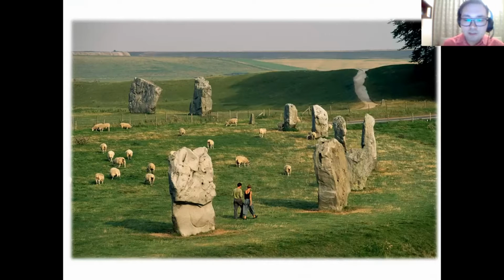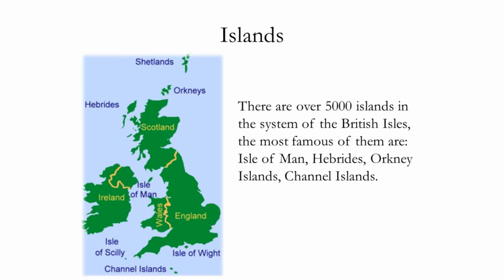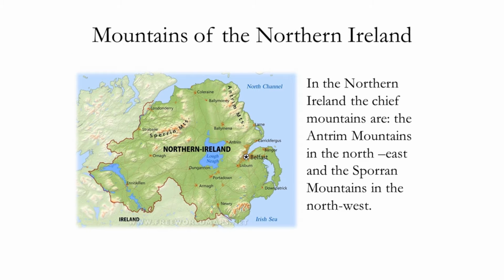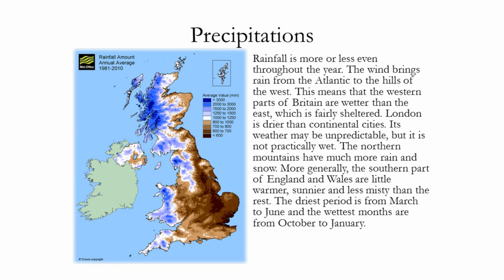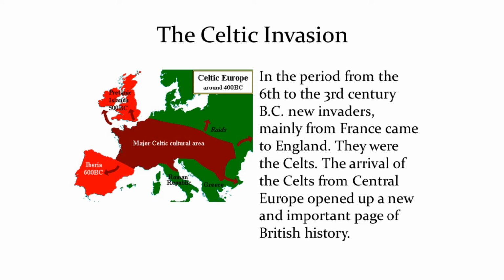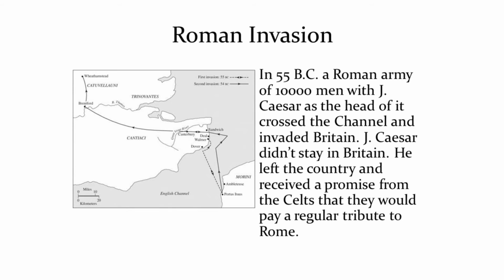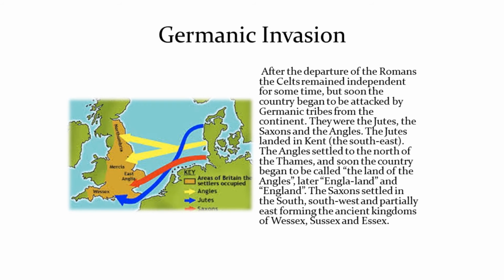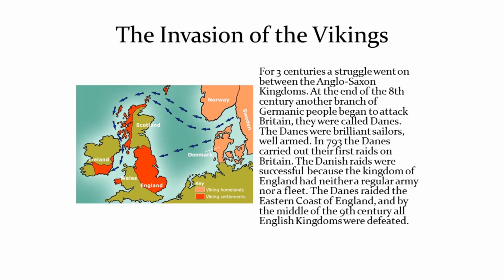Преподаватель каф. "Теории и практики англ.языка"; Дисциплина:Страноведение Ганеев Р Р